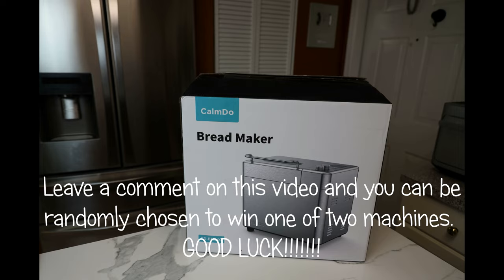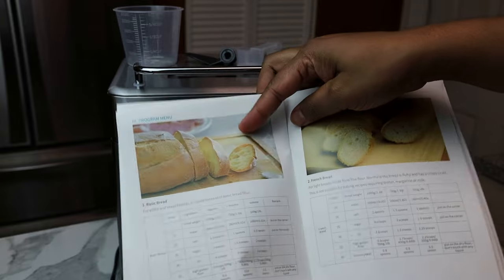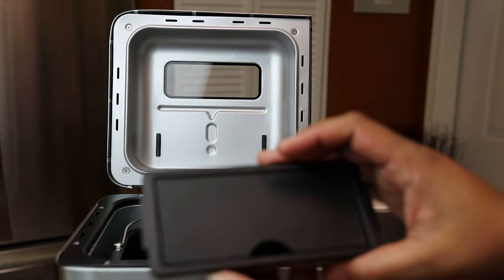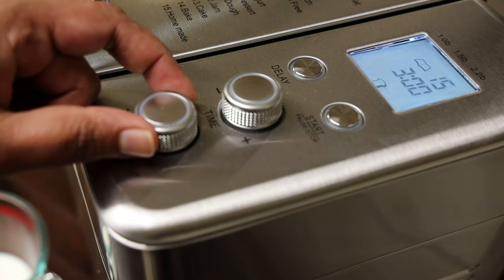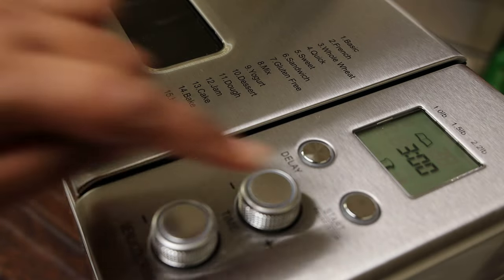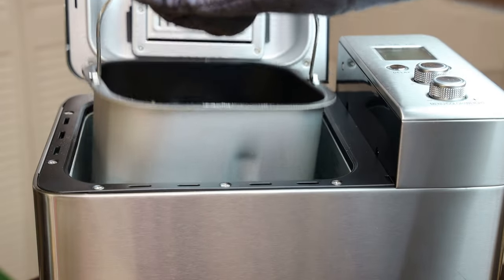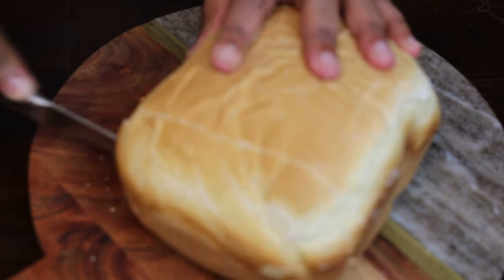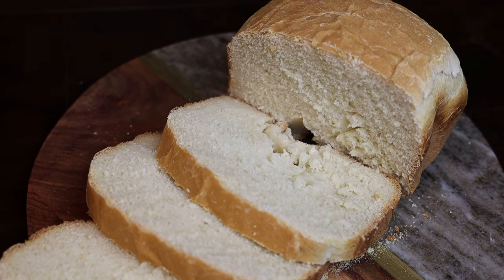Calmdo Bread Machine - Kneads and Bakes .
Bread Loaf using the Calmdo Bread Machine

2/3 cup Luke warm water
1/4 cup lukewarm full cream milk
2 tbsp butter
2 1/2 cups All purpose flour
5 tsp sugar
1 tsp yeast